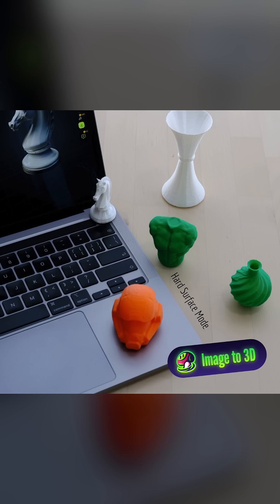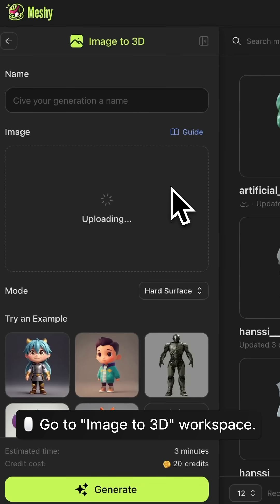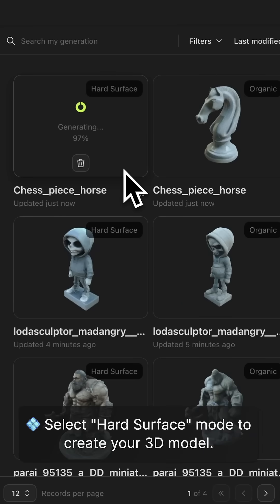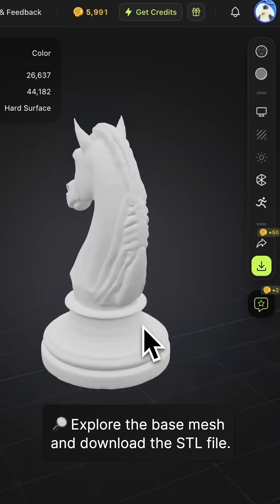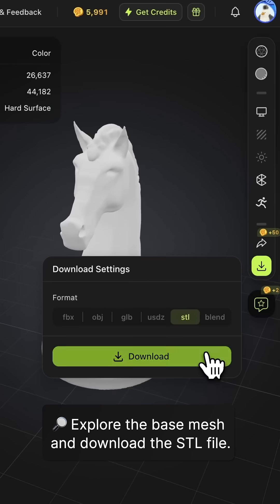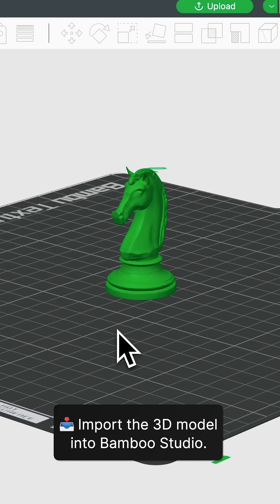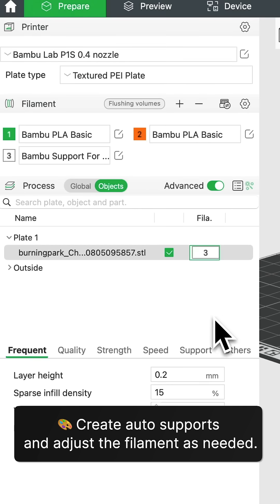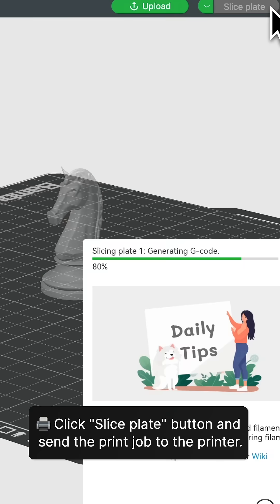Turn 2D Images into 3D Objects with Meshy! (Free AI Tools for 3D)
With Meshy, Image to 3D Hard Surface Mode, transforming your designs into 3D models has never been this easy.

Step 1. Go to "Image to 3D" workspace in Meshy.
Step 2. Upload an image.
Step 3. Select the "Hard Surface" mode to create your 3D model.
Step 4. Explore the base mesh and download the STL file.
Step 5. Import the 3D model into Bamboo Studio.
Step 6. Create auto supports and adjust the filament as needed.
Step 7. Click "Slice plate" button and send the print job to the Printer.

Ready to start your own project?